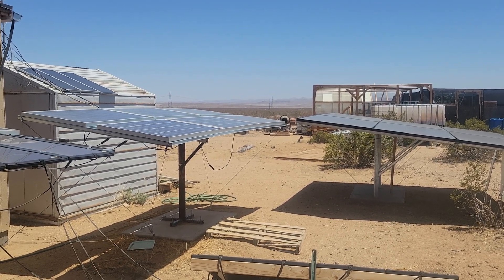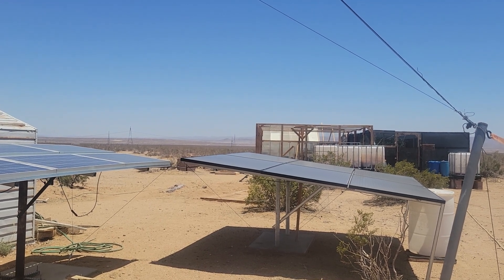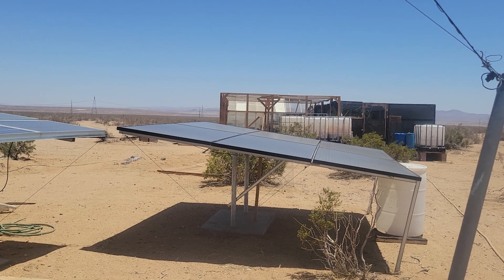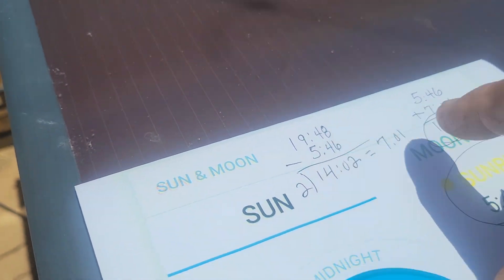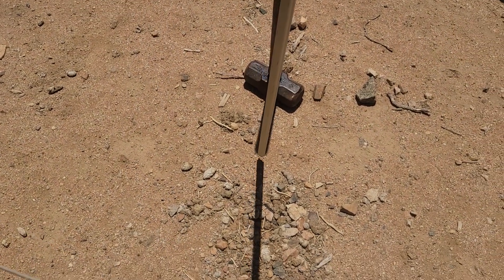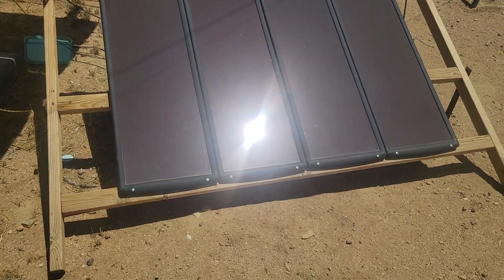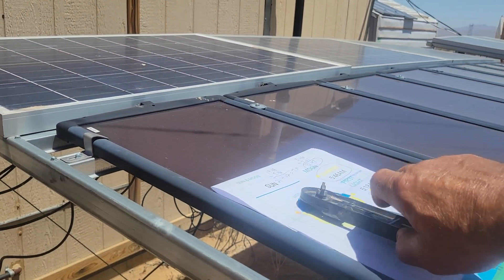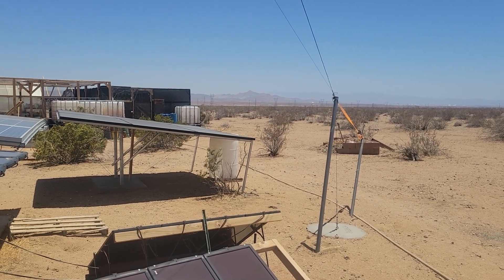How To Find The OPTIMAL Angle and Direction For Your Solar Panels, May 18, 2022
This method is tried and true at my homestead for over 5 years!  It relates to living in the Northern hemisphere. Those of you south of the equator should use the exact method but facing true North instead of true South.